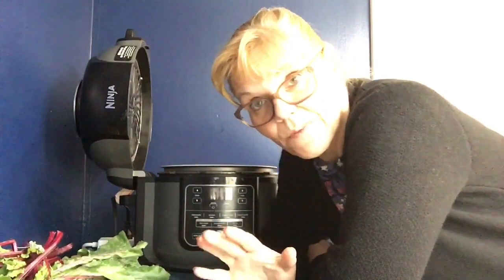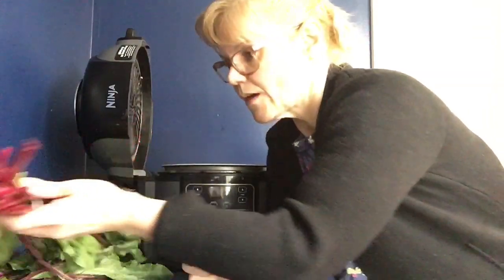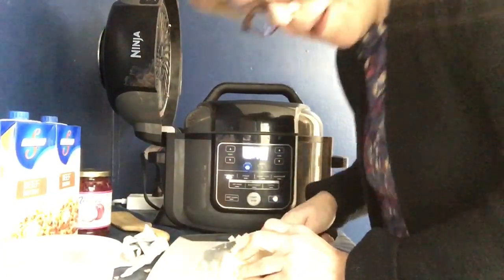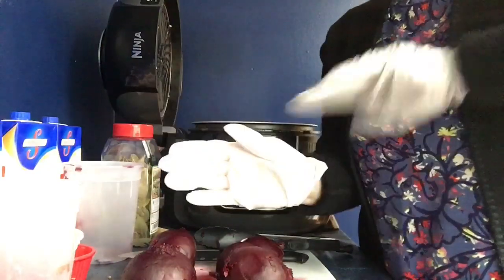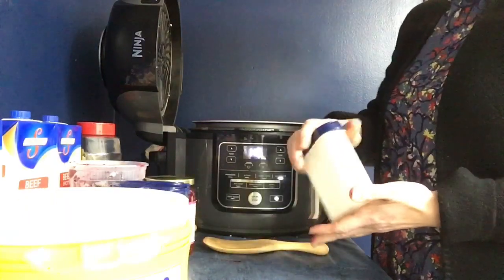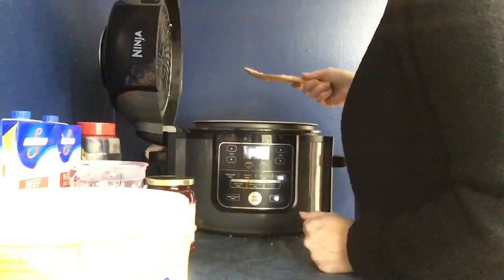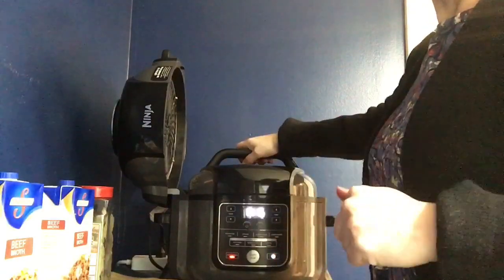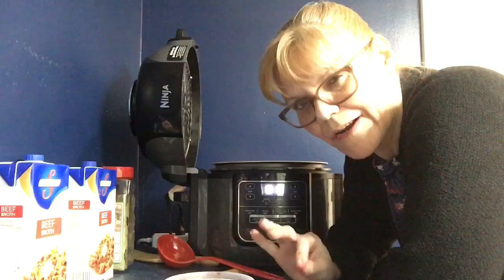NINJA FOODI REAL TIME; BEET SOUP. Very Healthy . Grandma’s recipe updated! Delicious